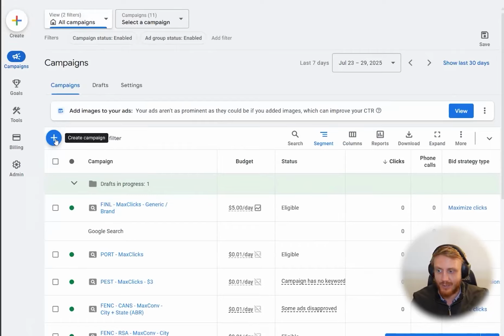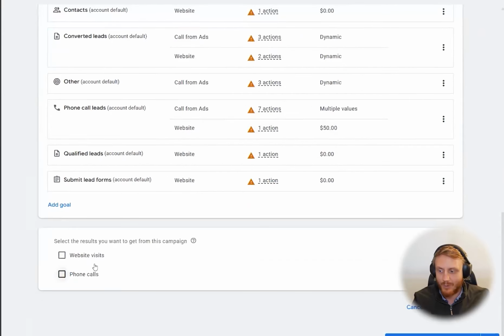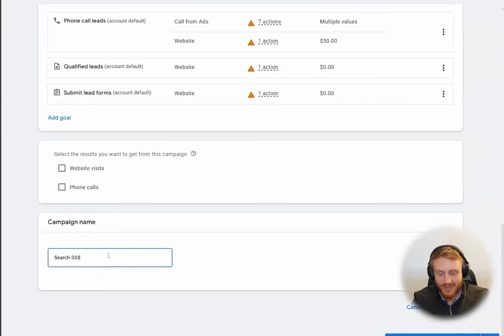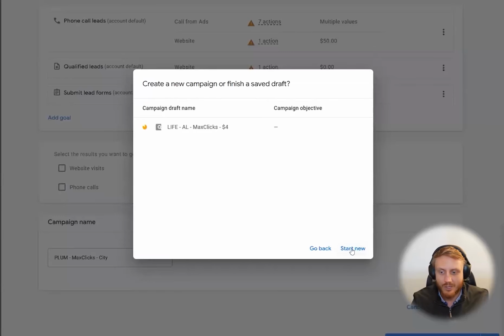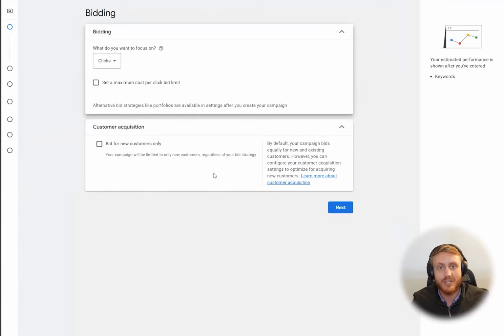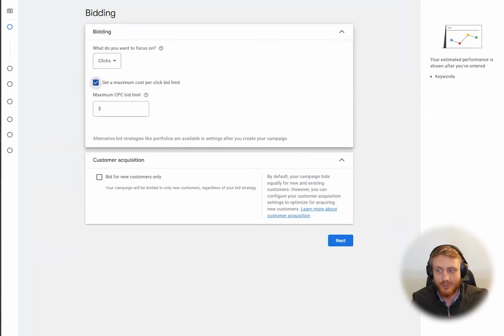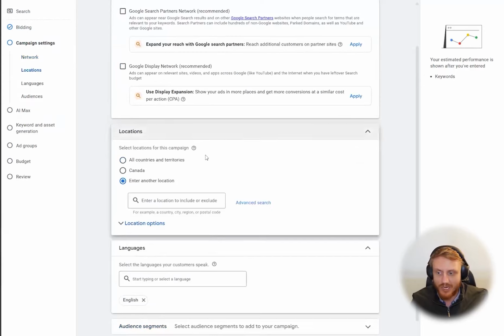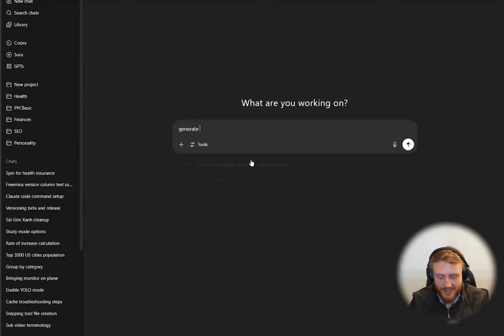What's the Complete Google Ads Campaign Setup Checklist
Full campaign creation walkthrough: max clicks bidding with $1.25 CPC cap, disabling search partners and display network, location targeting with ChatGPT-generated ZIP codes, and campaign naming conventions. Get your settings right from the start!

Originally posted to the Google Ads Weekly Mastermind July 30, 2025